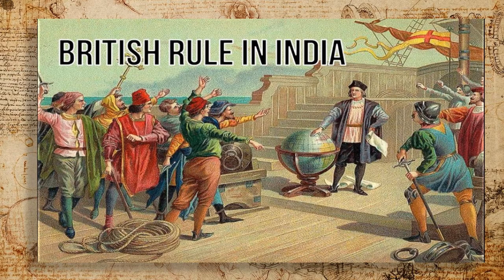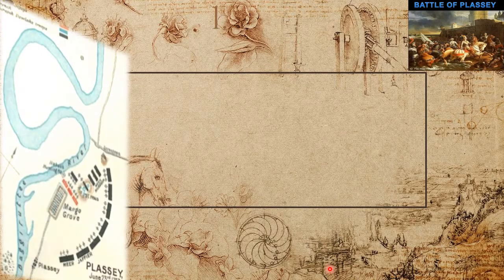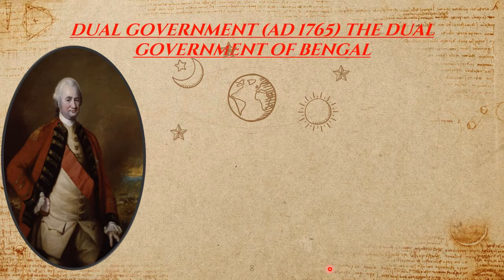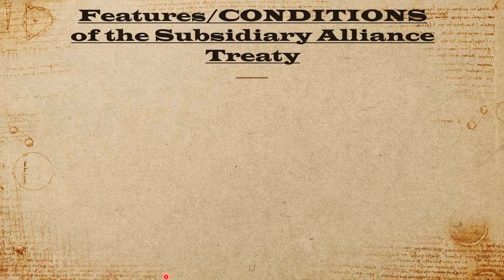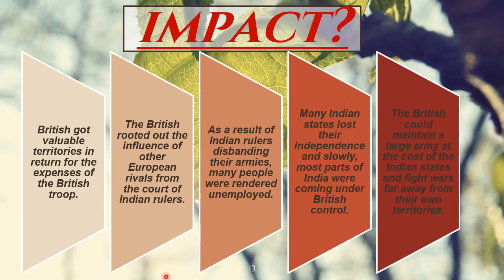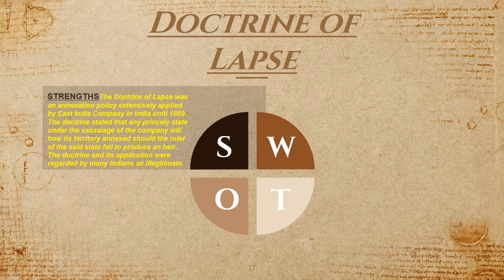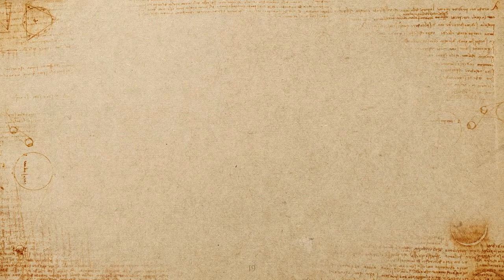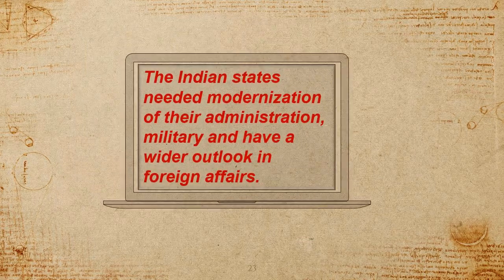EXPANSION OF THE BRITISH RULE IN INDIA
Hello everyone...
Welcome to Online Classes for ICSE/CBSE Syllabus! This class will help you to understand HISTORY and GEOGRAPHY lessons for 8th,9th and 10th Standard in a better way!!
This is the video of 'EXPANSION OF THE BRITISH RULE IN INDIA' In this video we will learn in detail about...

- The expansionist policy of the British with reference to.
- Doctrine of Lapse
- Subsidiary Alliance
- Annexation of Avadh and
- India in 1856